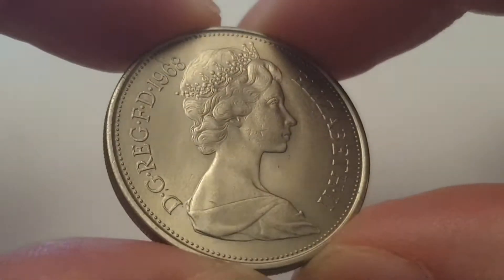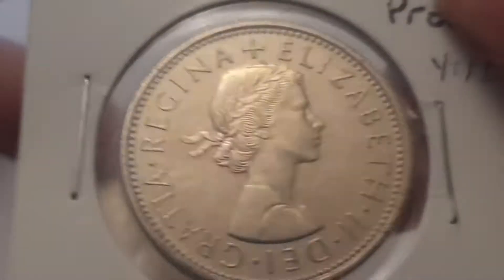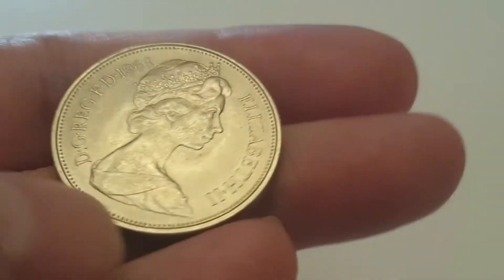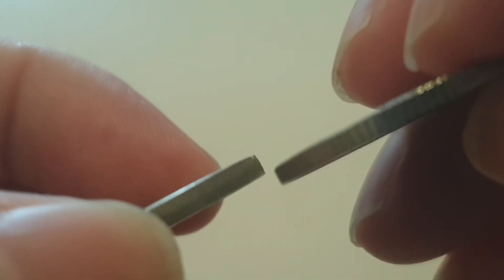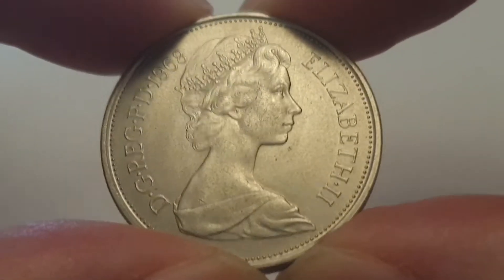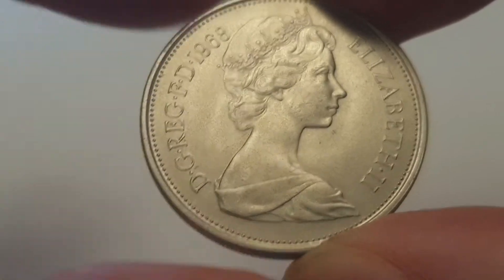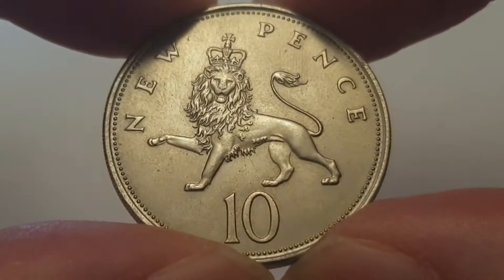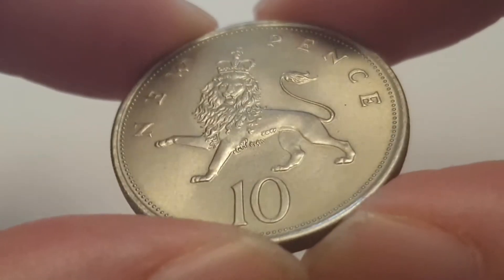British 1968 10 Pence Large Style - Coin World UK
British

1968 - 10 Pence - Circulated - NEW PENCE Large Style coin
Copper Nickel

Obverse - 2nd Portrait  ELIZABETH II DEI GRATIA REGINA FID DEF

Reverse - Crowned lion passant guardant Part of the Crest of England.

Obverse - Arnold Machin
Reverse - Christopher Ironside

Edge - Milled or Reeded

Minted by - Llantrisant - Wales - United Kingdom
Mintage - 336,143,250 - Circulated
Proof -

Notes - Decimalisation Day on 15th February 1971
Introduced to the British Public in 1968 to get use to the new type coins. The Two Shillings or Florin & Large size 10 pence stayed in circulation up until 1992 until the small size ten pence coins came in to circulation.